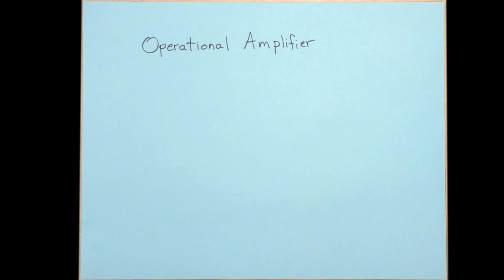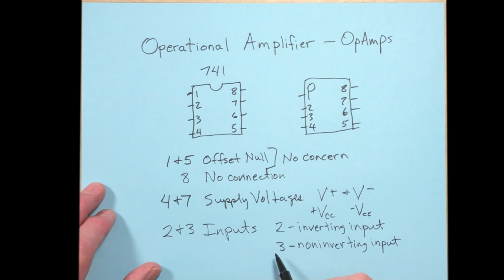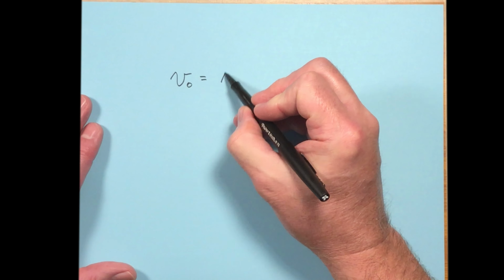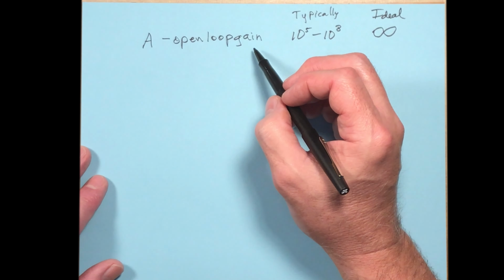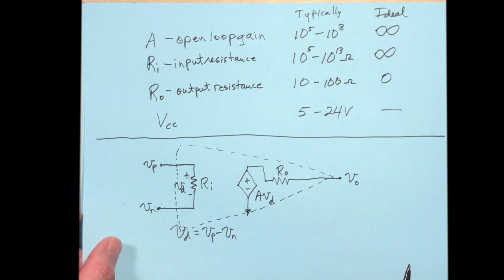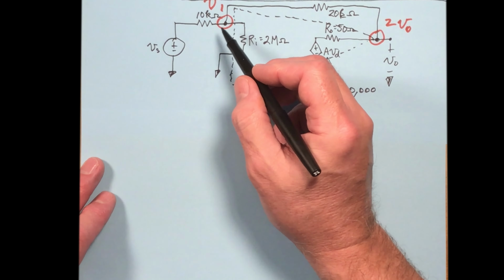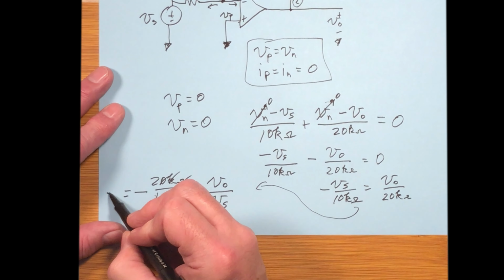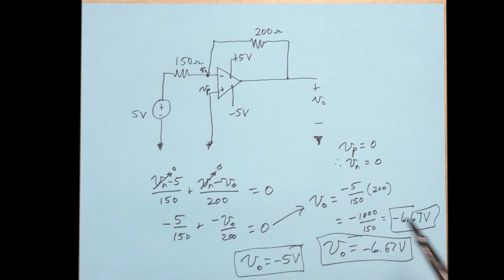13 ENGR 2305 OpAmps Part 1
ENGR-2305, Circuits 1, is a differential-equations-based course usually taken by electrical and mechanical engineering majors. This is for a 16-week course taught to community college sophomores. This lecture introduces Operational Amplifiers.